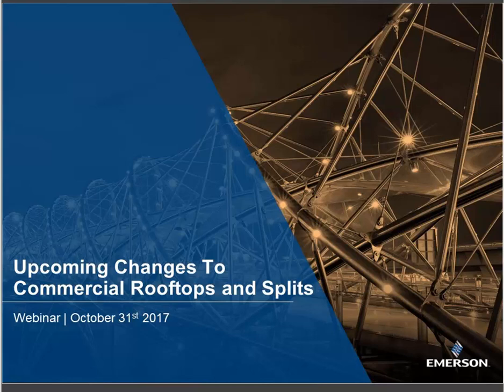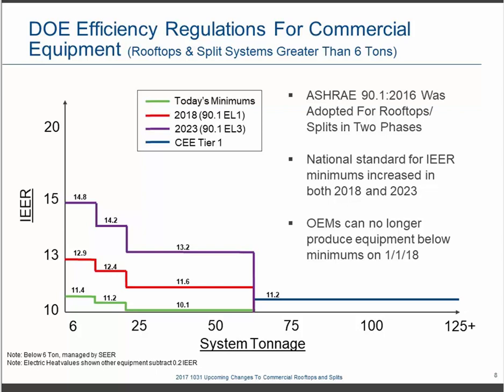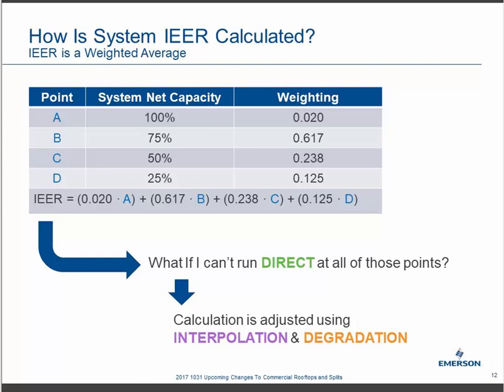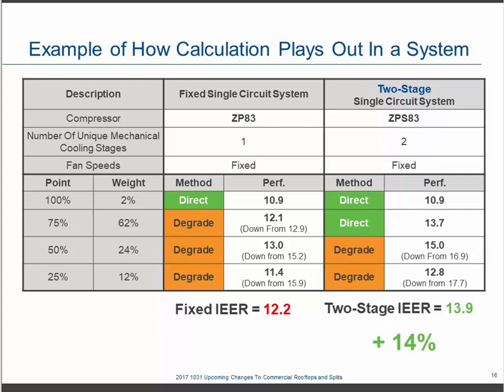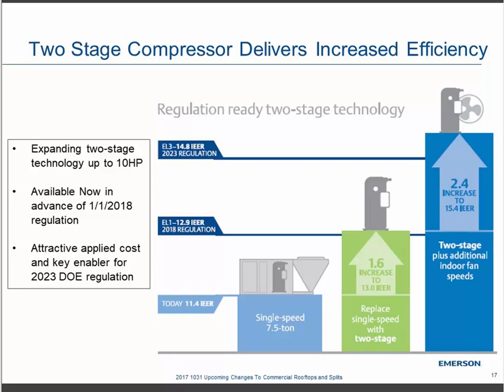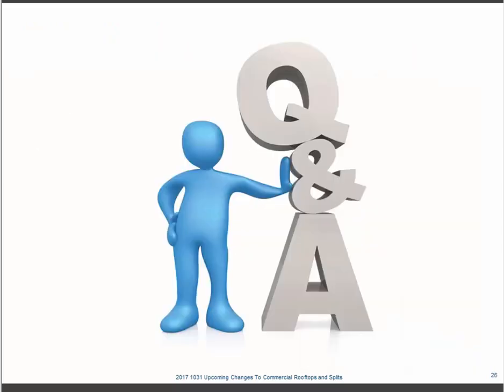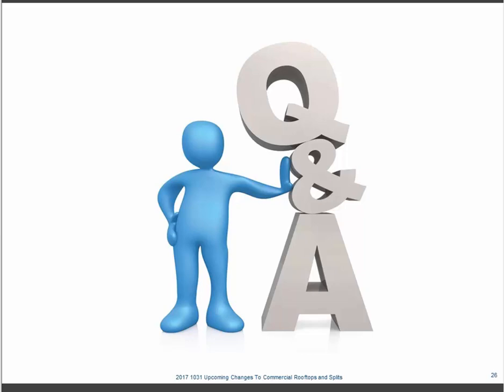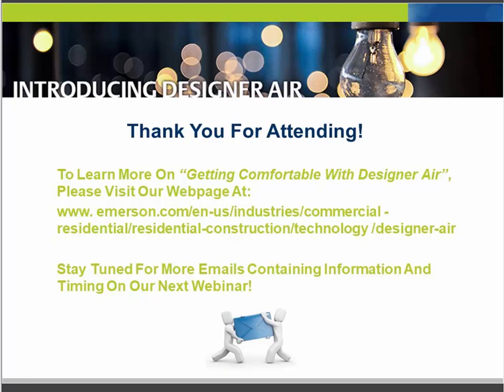Designer Air Webinar 7: Upcoming Regulation Changes to Commercial Rooftops and Splits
In this webinar, Mike Oakley and Jason Warner discuss the 2018 EL1 DOE Rooftop/Split regulations, the benefits of modulation and how modulation will be increased as a result of EL1.